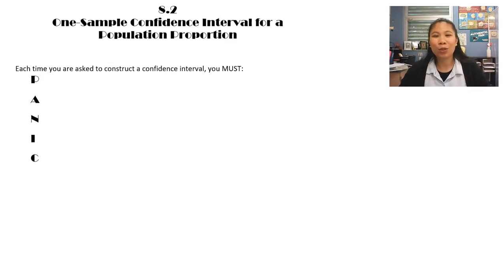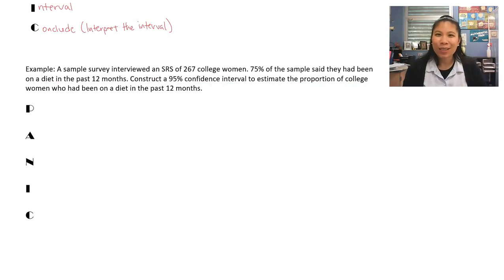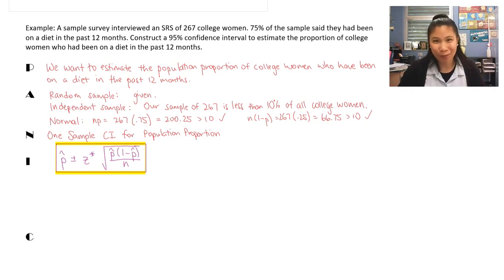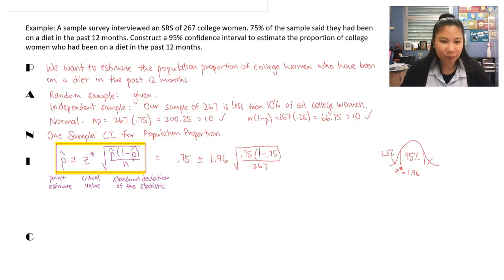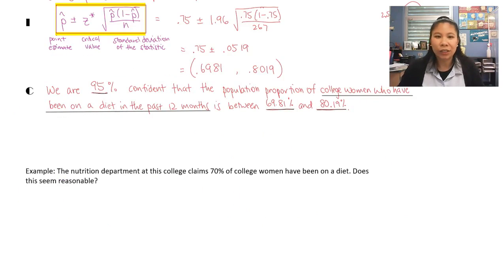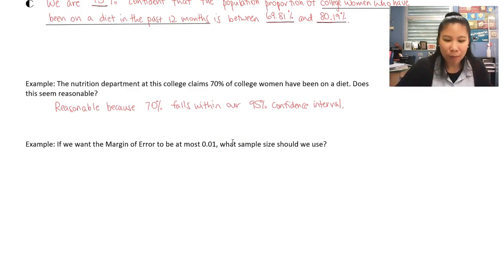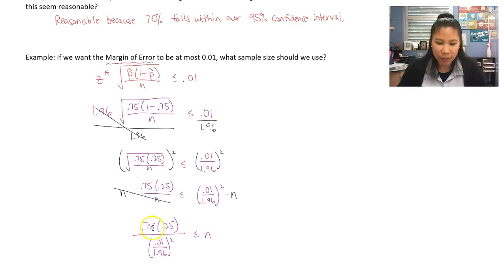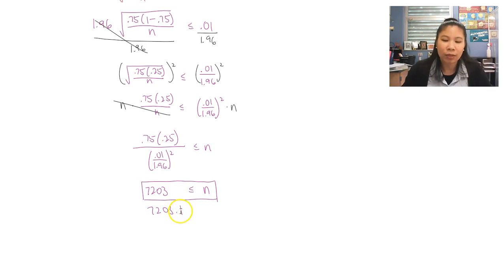AP 8.2 One Sample Confidence Intervals for Population Proportions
5-step process to calculate a confidence interval to estimate a population proportion